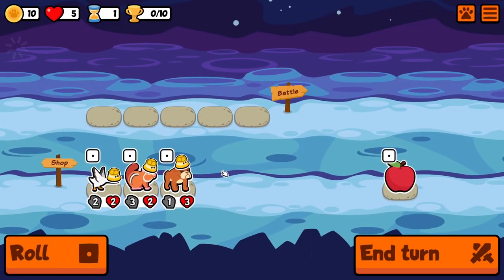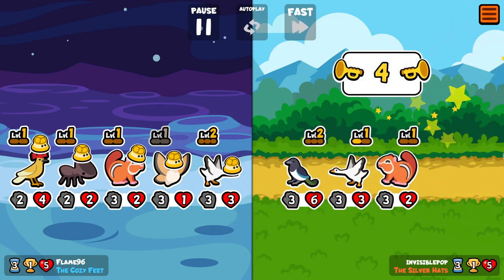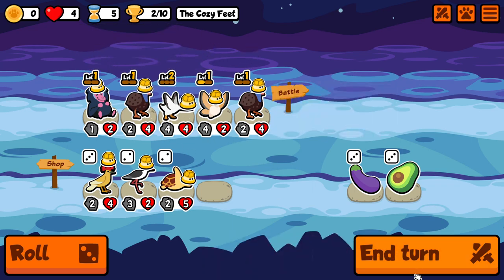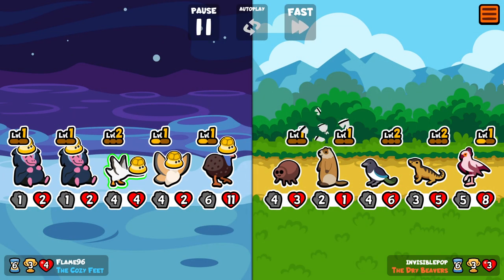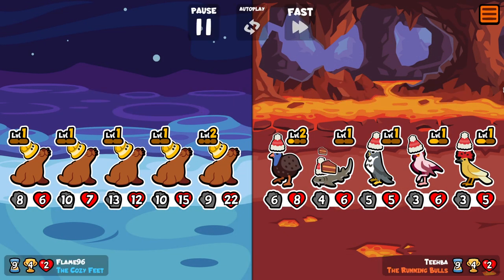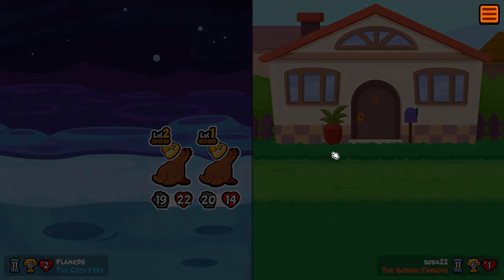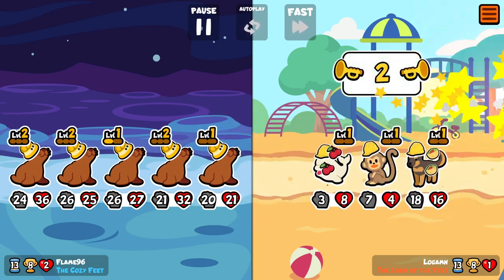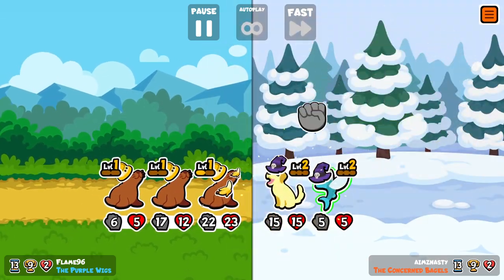Full Sealion Team Win (Super Auto Pets 5 Of A Kind)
The most satisfying Super Auto Pets Golden Pack 5oak is here and it slaps! I love Sealion, such a strong pet and definitely deserving of its own 5!